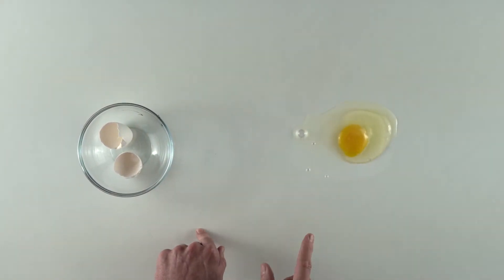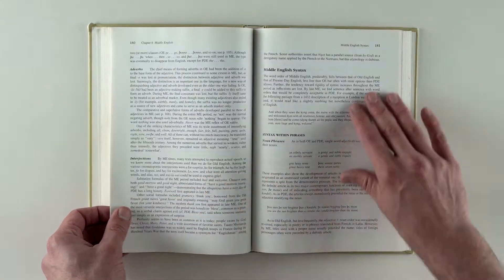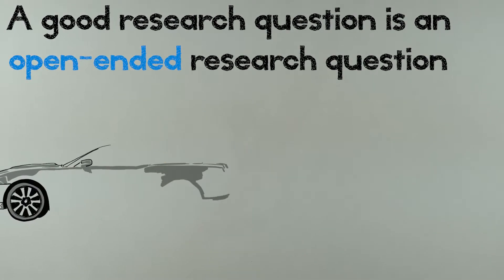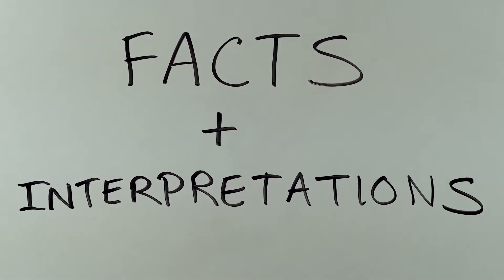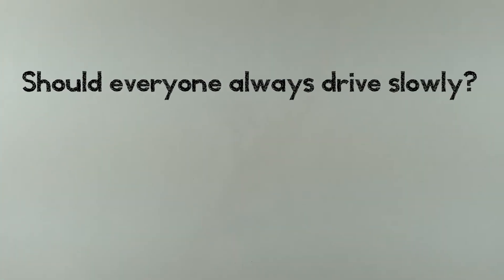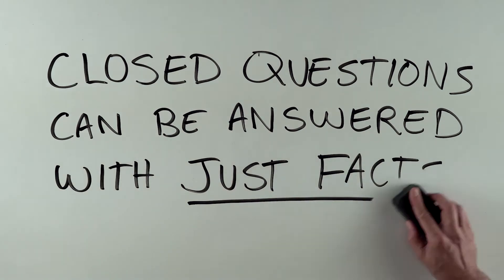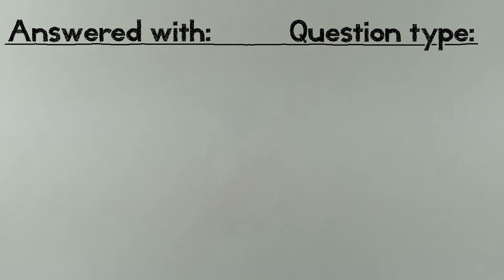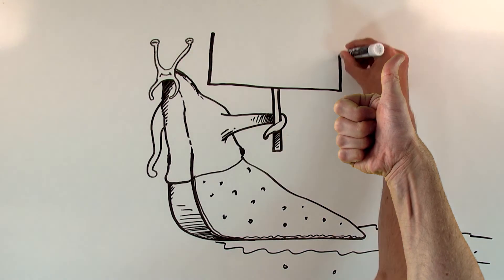Using Research Questions to Overcome Writers Block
This video offers guidance on how to overcome writers block and focus your research by creating quality research questions. It explores the difference between an closed and a open-ended questions, and why good research papers require the latter.

Need help from a librarian?

This video was created for FSCJ's Library and Learning Commons by Joshua Vossler in June 2021.